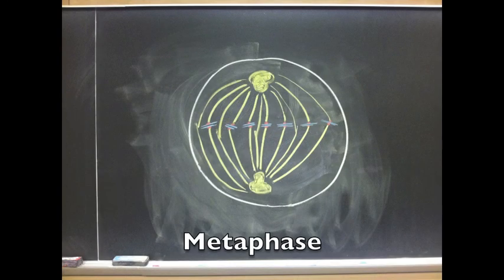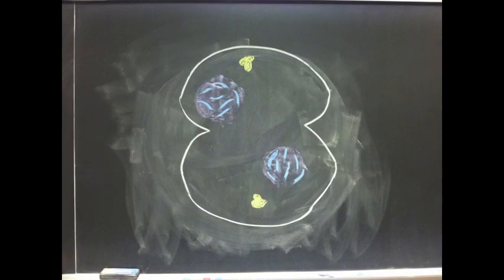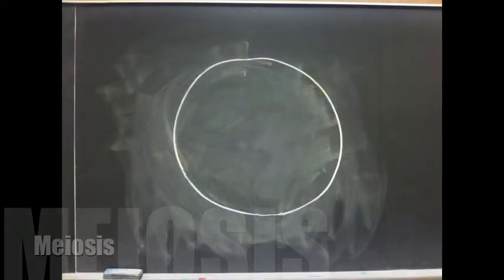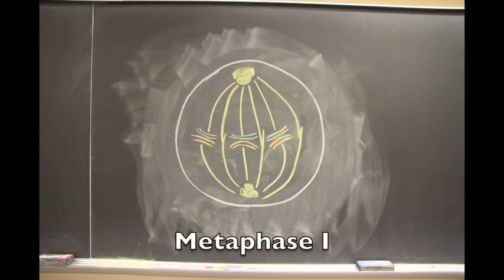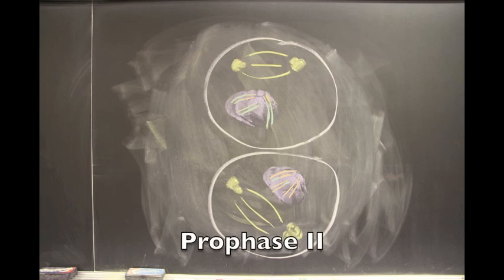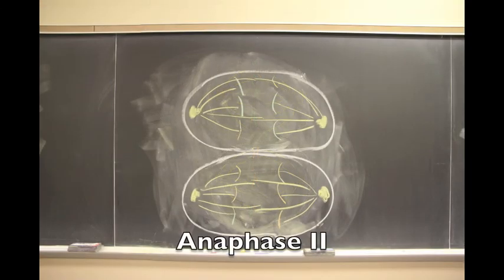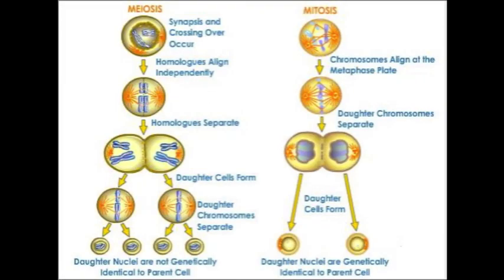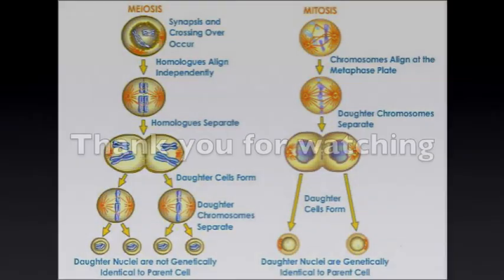Mitosis and Meiosis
Music credit- "Wonderful Chillout Music - Traveling the World [Hd]"